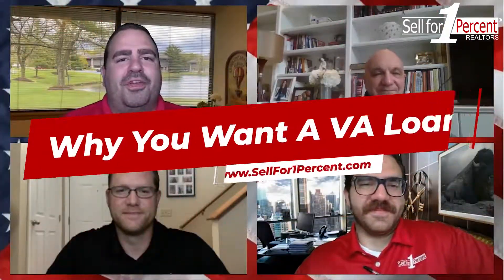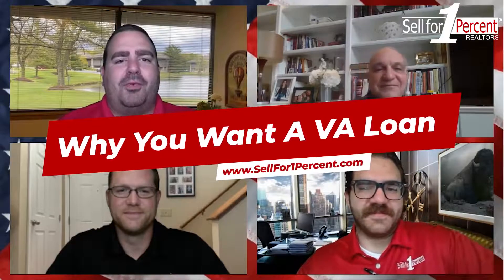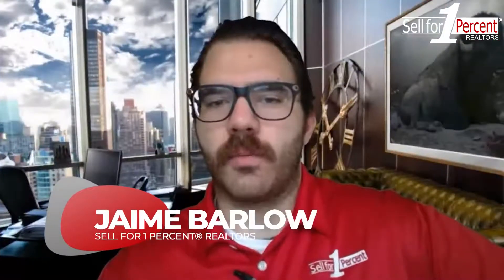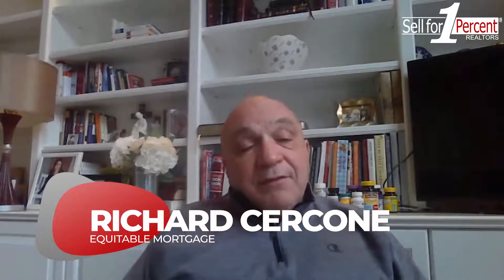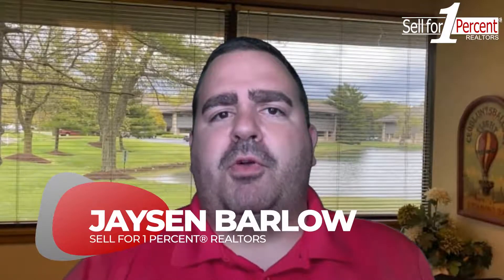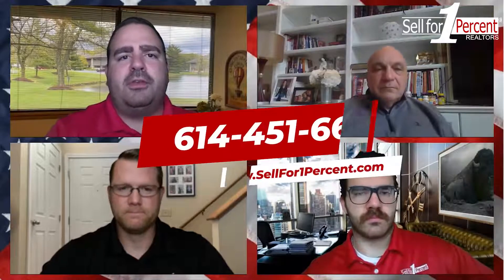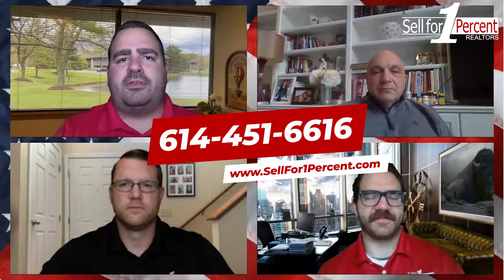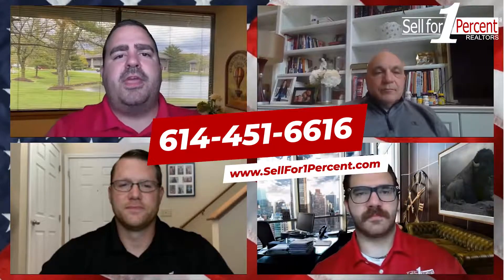Why you want to get a VA Loan with Sell For 1 Percent® Realtors 🤯🥰💵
In this weeks video we discuss the difference between VA loans and other loan types, what you need to qualify, and where you can go to qualify.
Sell For 1 Percent® Realtors